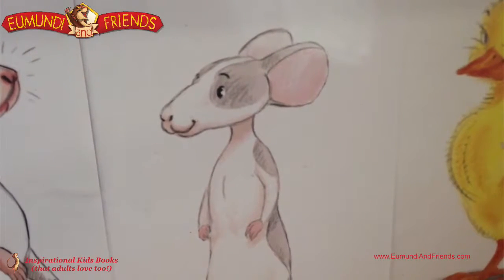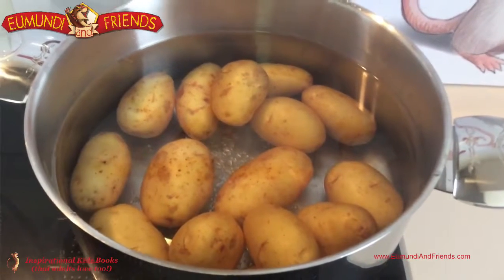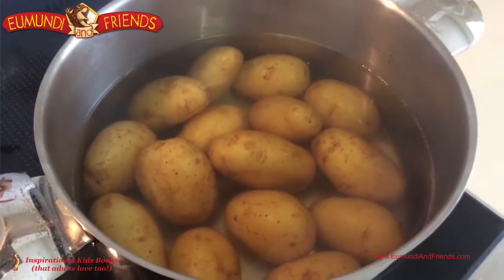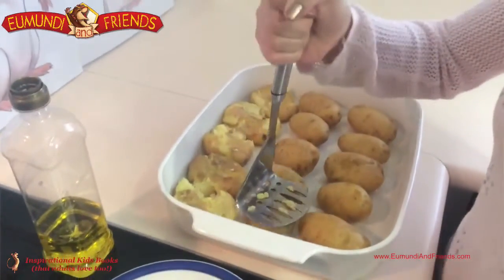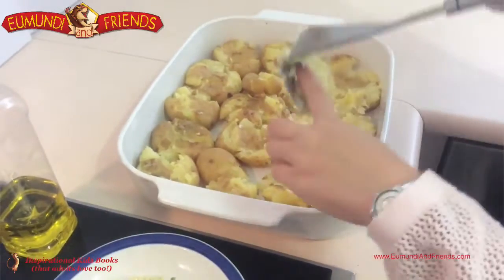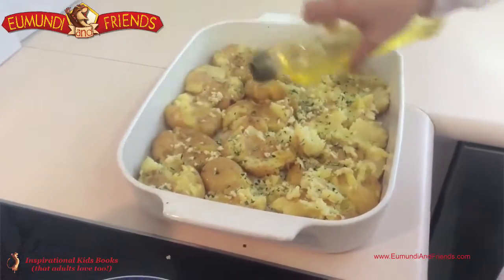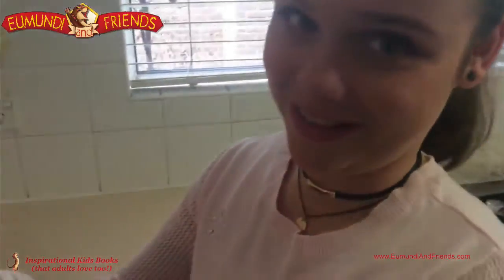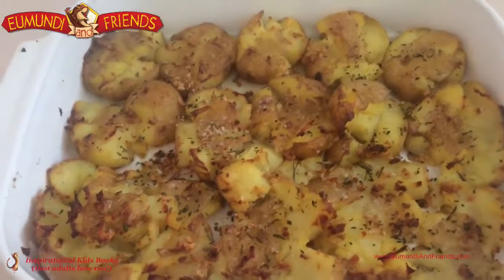Thanksgiving Recipes - Roasted Crushed Potatoes - Eumundi and Friends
Delicious, easy to make Thanksgiving Recipe - Roasted Crushed Potatoes! Stuart and Kristen Anner demonstrate how to make these yummy potatoes for Thanksgiving. Have fun cooking with your kids with this easy recipe.
From Eumundi and Friends short story for kids - Thanksgiving With Friends, written by father and daughter team, Stuart and Kristen Anner.
City's Roasted Crushed Potatoes.